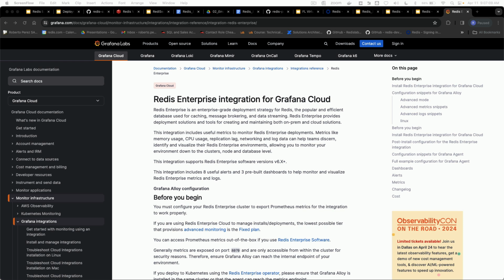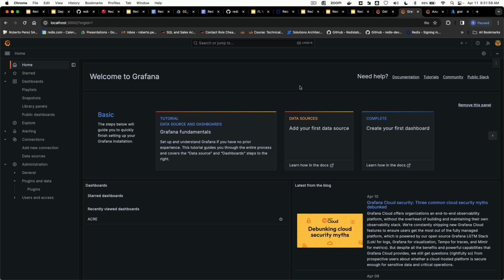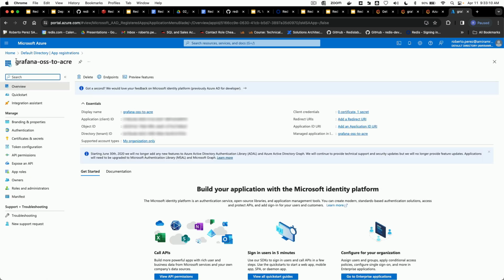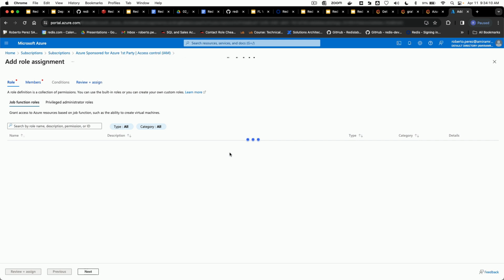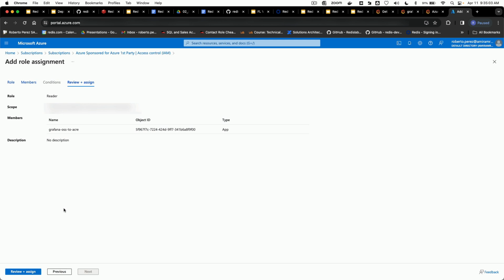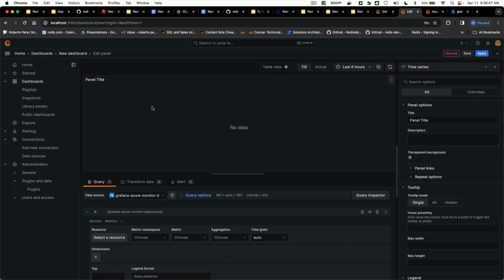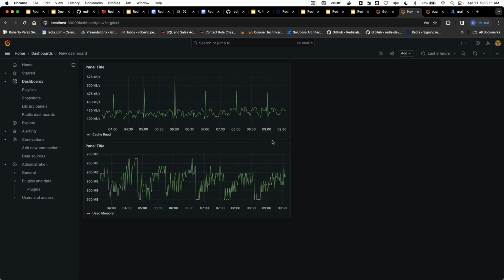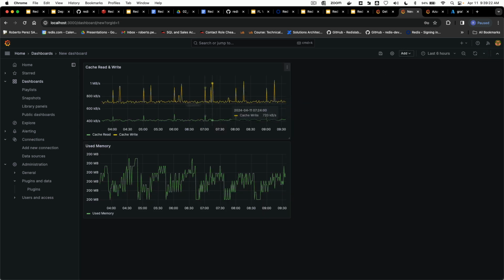How to Integrate Grafana OSS with ACRE: Full Guide to connect them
Want to visualize your data with ease using Grafana OSS and Azure Cache for Redis Enterprise (ACRE)? In this step-by-step tutorial, I’ll guide you through the integration of Grafana Open Source Software with Azure Cache for Redis Enterprise (ACRE). Learn how to leverage these powerful tools to monitor and visualize data efficiently, with detailed insights and best practices.

What You’ll Learn:
- Setting up Grafana OSS
- Connecting Grafana with Azure Monitor to display Azure Cache for Redis Enterprise (ACRE) metrics

This guide is perfect for developers, IT professionals, and data enthusiasts looking to enhance their monitoring capabilities with modern tools.